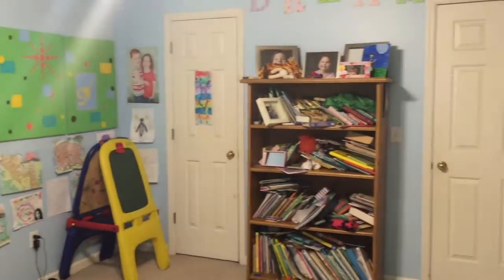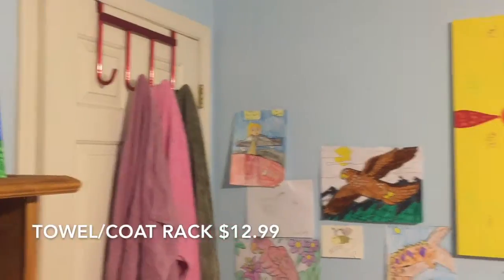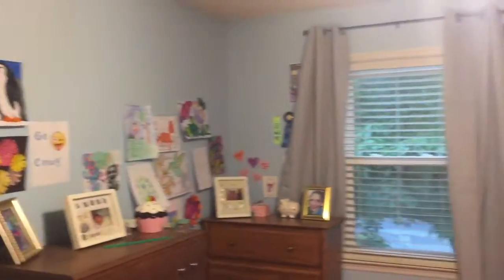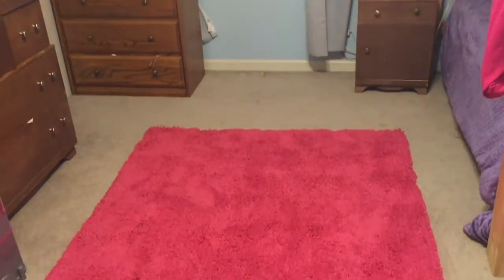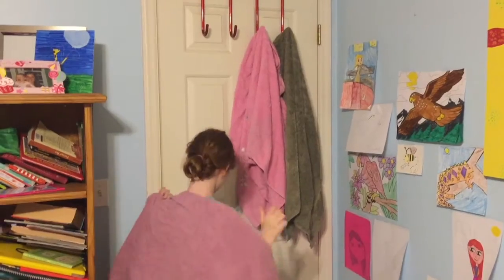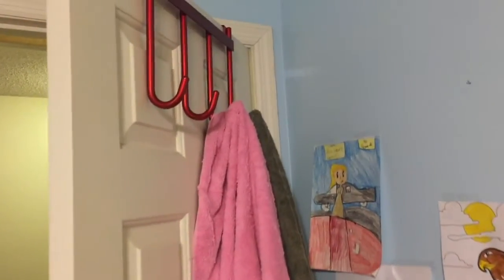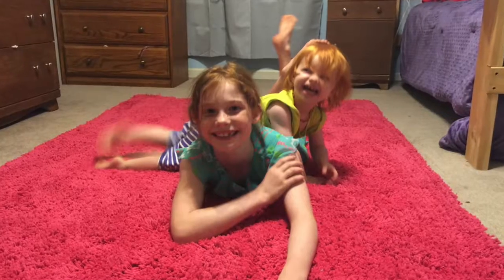Our At Home Shopping Haul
We went shopping to help update a bedroom and picked up a couple things to give the room a new look at around $100. Plus, our impression of the store and many other things in their inventory.

Check out At Home’s Back to Campus collection with a handy back to campus checklist/planning tool pdf for parents or students to download and print for free. It includes a variety of back to school must haves that you can purchase at At Home stores!

I partnered with At Home stores for this paid program.